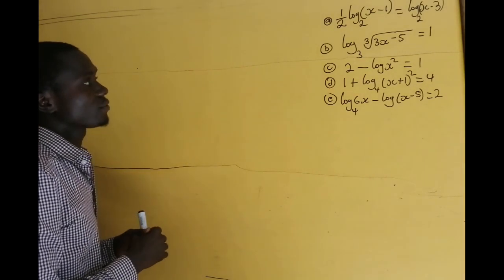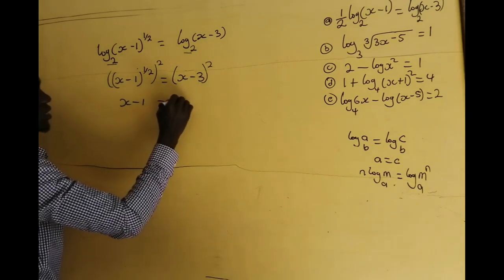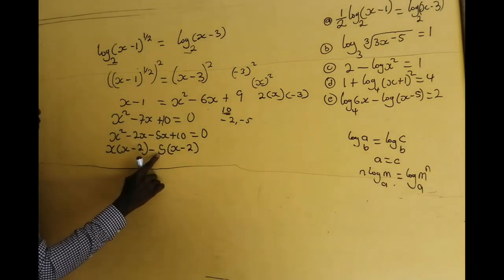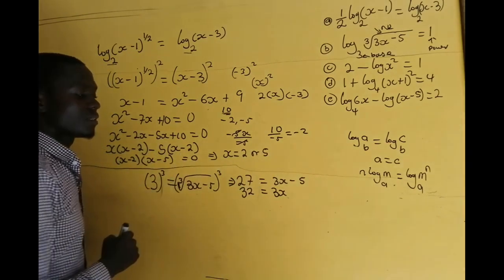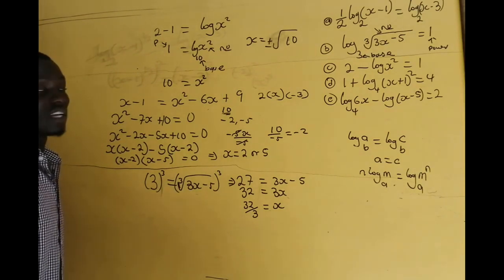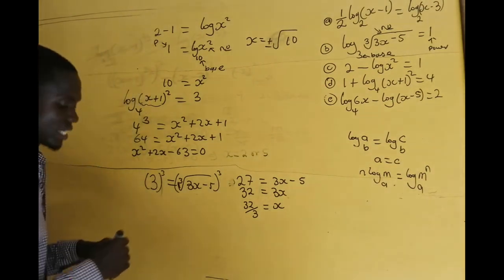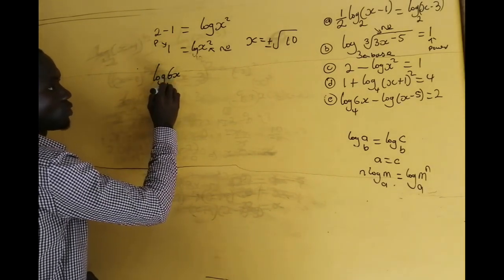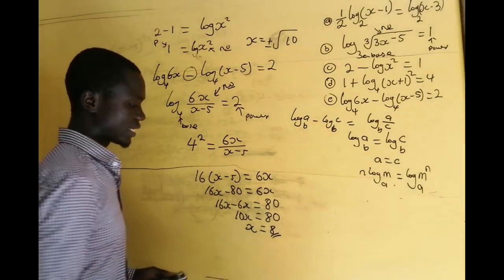Solving logarithmic equation #3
This mathematics tutorials explains how to solve Logarithmic equations using the laws of logarithm and the definition of logarithm.